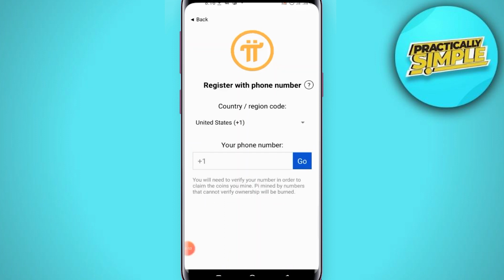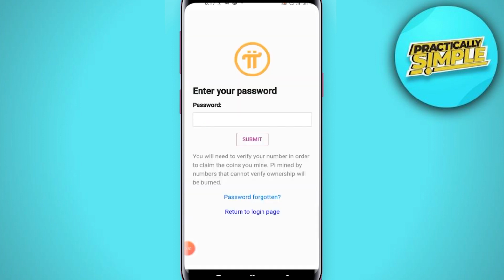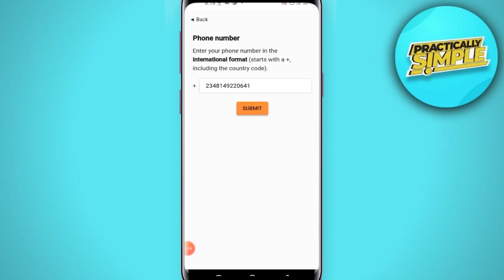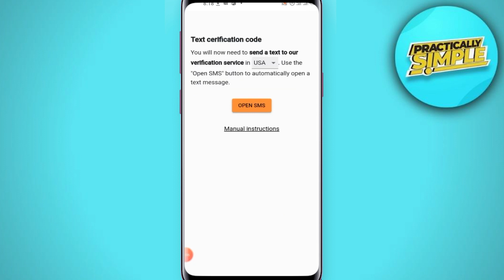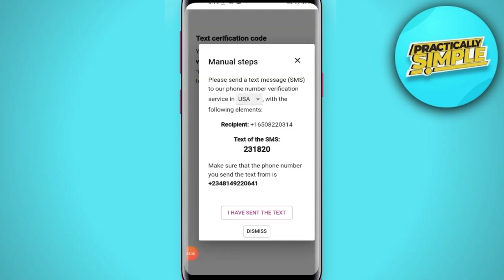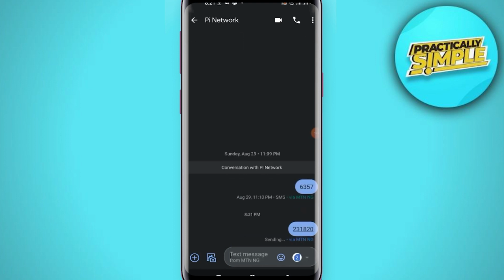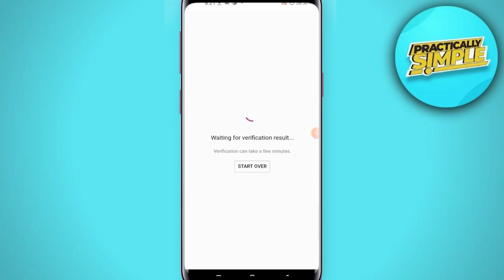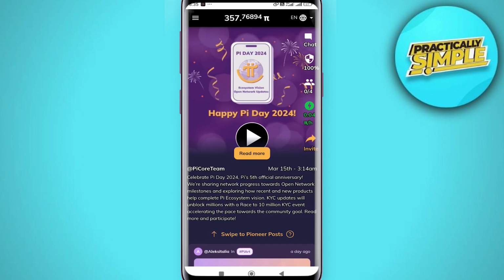How To Reset Pi Network App Password - Recover Account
If you want to Find How To Reset Pi Network App Password but don't know how to do it, then this tutorial is for you!

In this tutorial, I'm going to show you How To Reset Pi Network App Password.